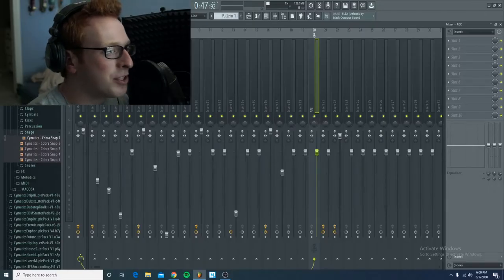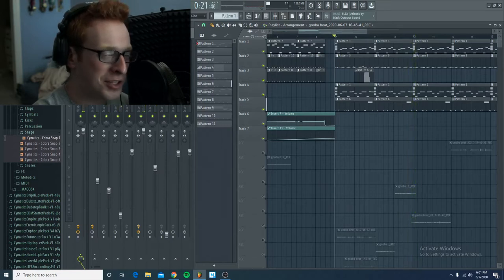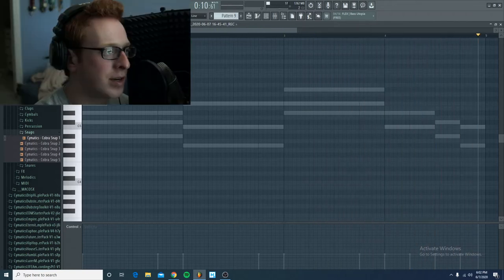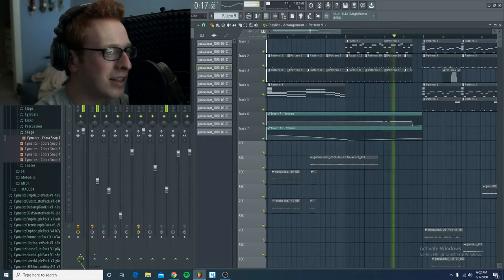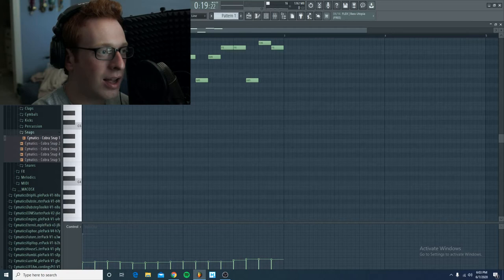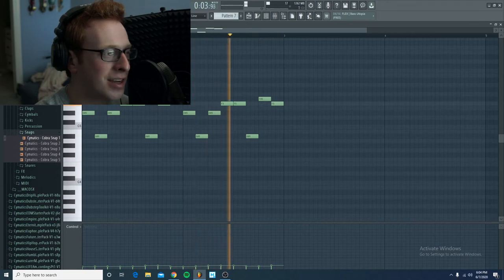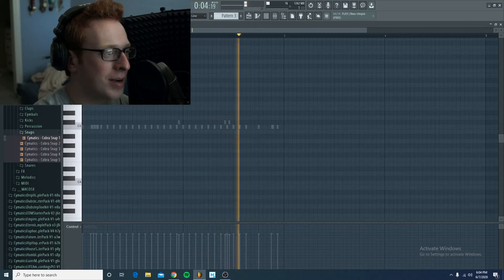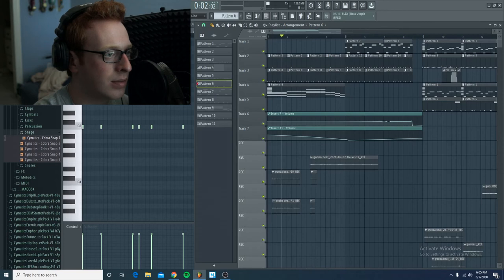TURNING "GOOBA" INTO A POP SONG?!!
In this video, I attempt to flip Tekashi's "Gooba" into a smooth pop song. Tell me what you think!